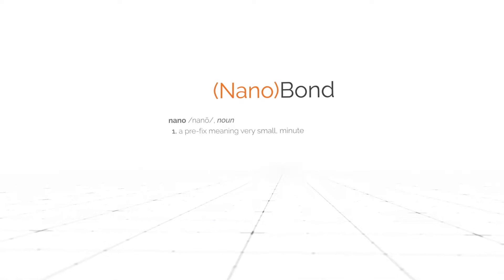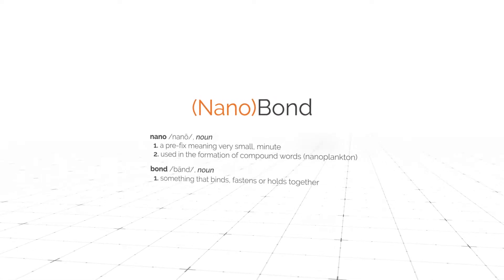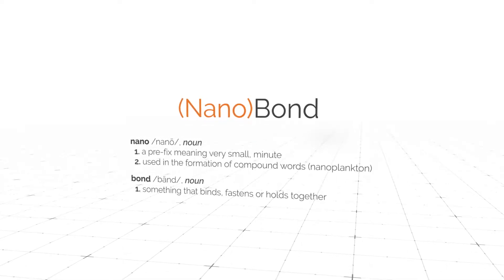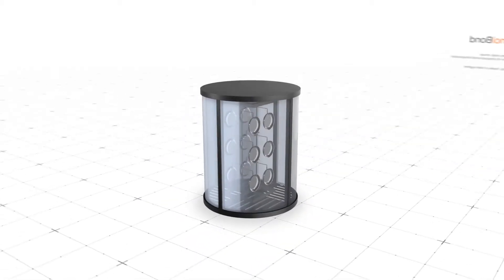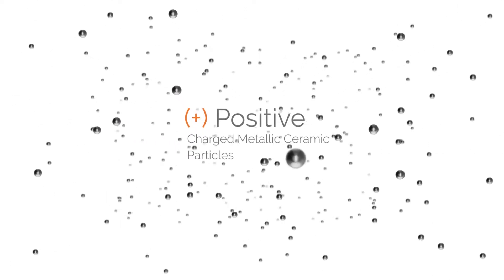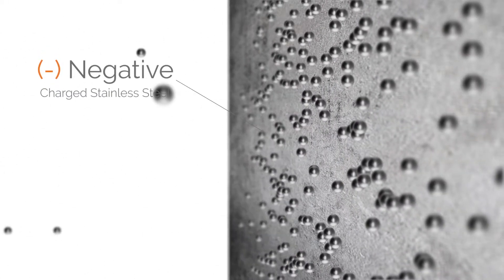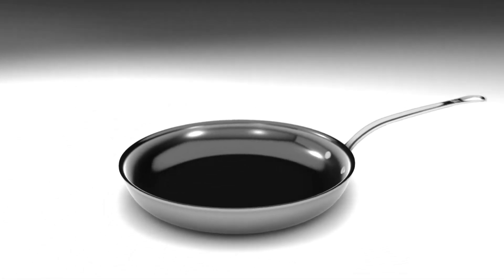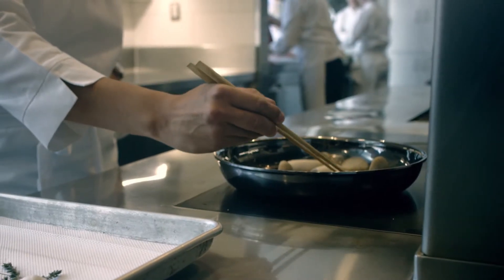Hestan - The Essence of Nanobond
Nanobond the first true innovation in stainless steel in over 100 years.